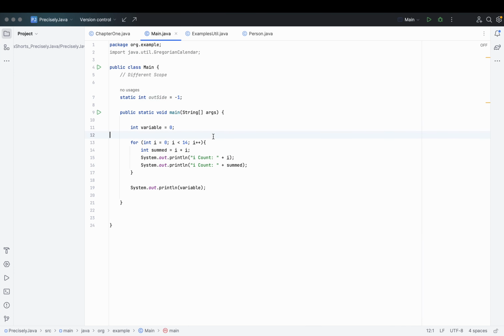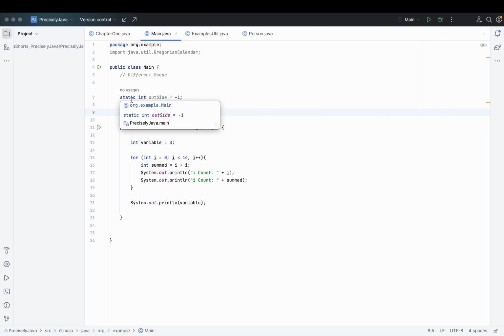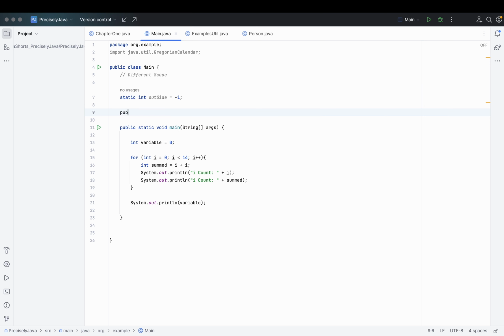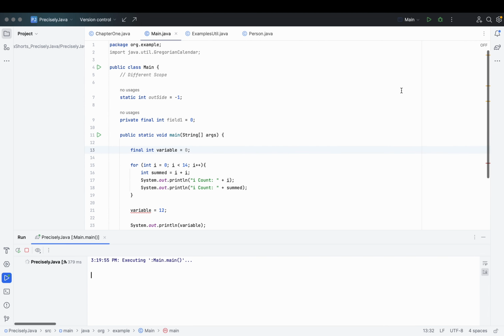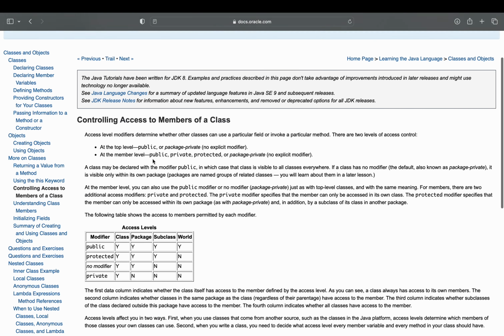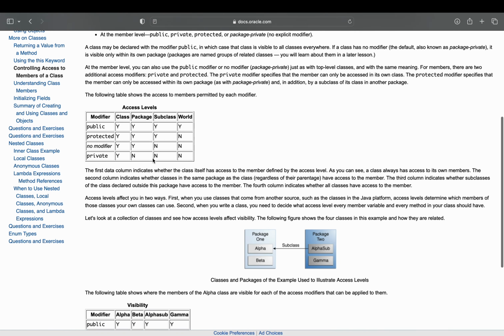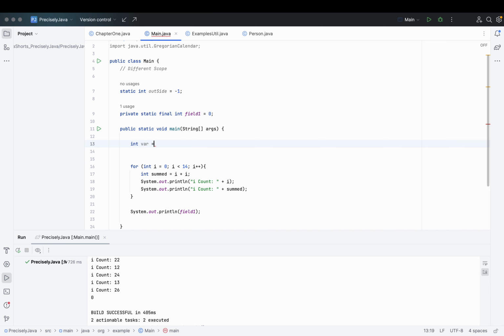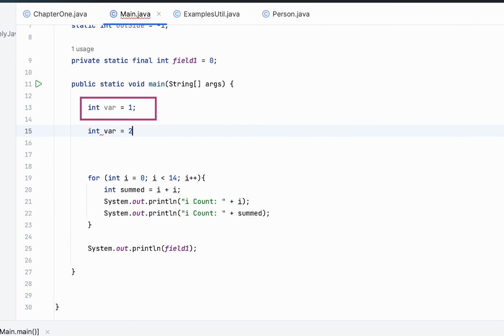Variable Declarations and Access Modifiers | Ep 7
Mini series on the book “Java Precisely” by Peter Sestoft.

This episode covers variable declarations, and it shows some of the interesting things you can do to protect the variable you choose to declare.

Hope the video was useful,
Thanks